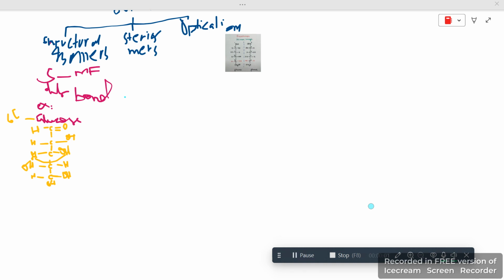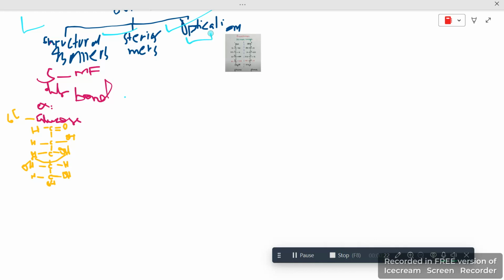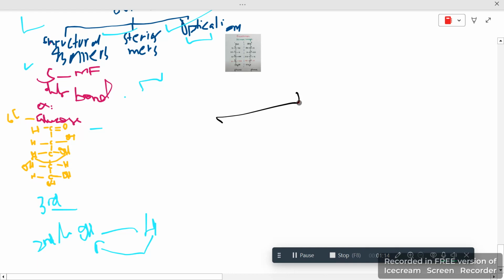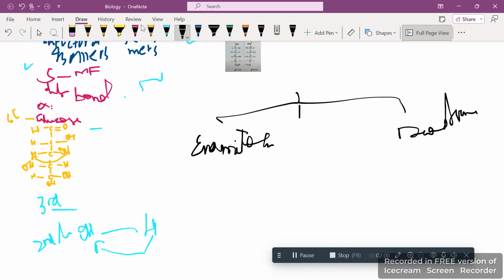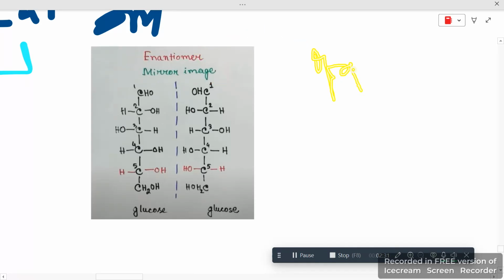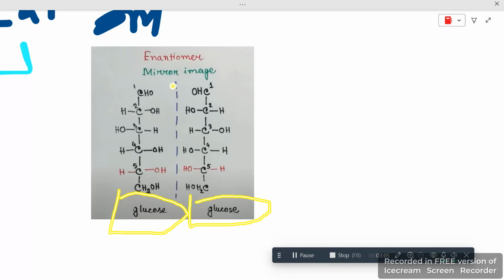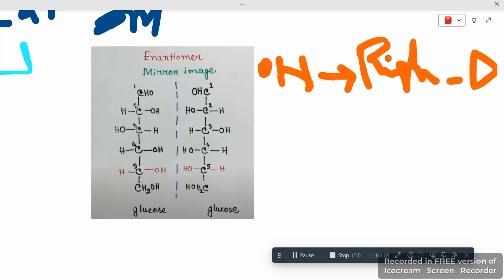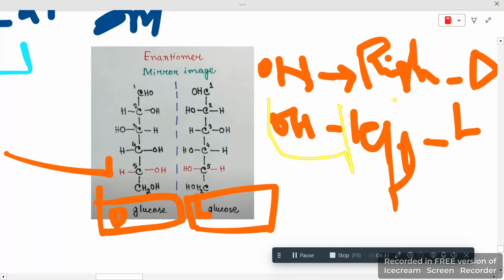types of isomers part 2 class 11 biology